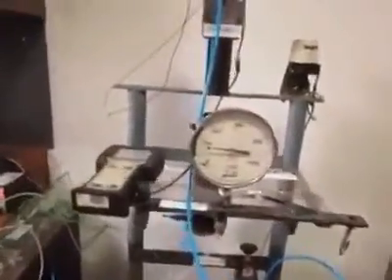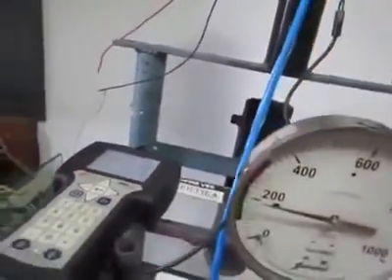Calibration and Checking of defective differential pressure transmitter in SITU